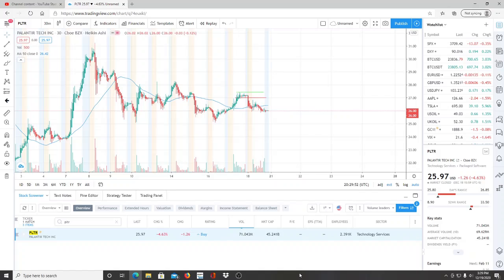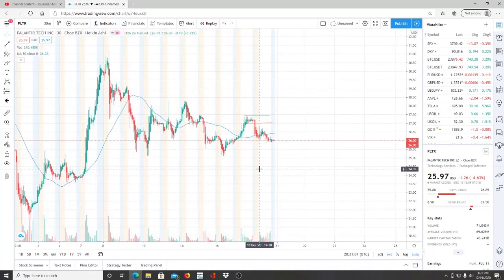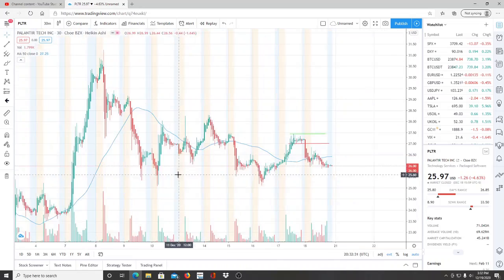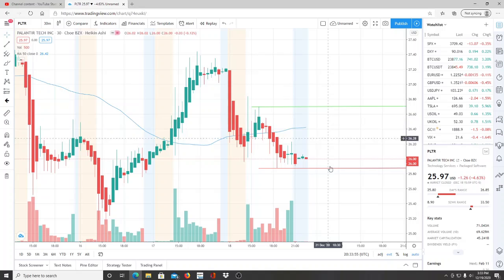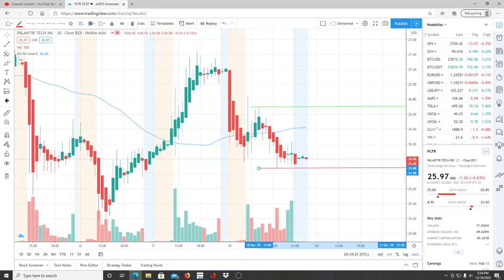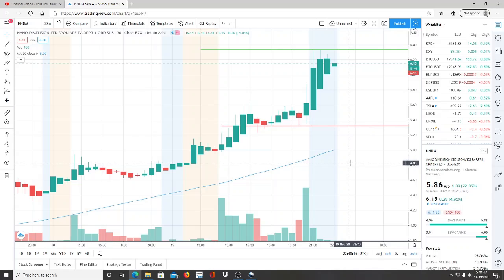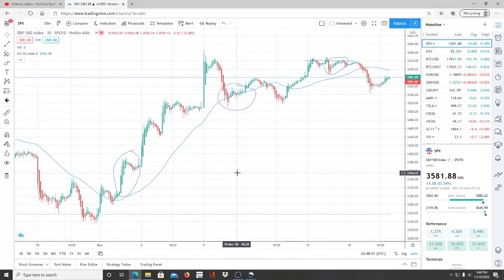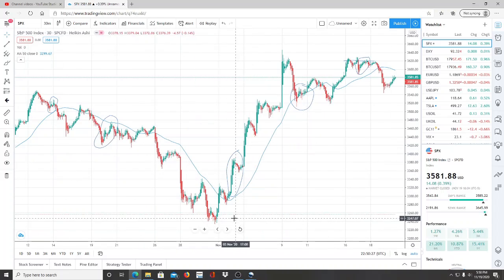PALANTIR TECH INC PLTR STOCK CHART ANALYSIS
PALANTIR TECH INC PLTR STOCK CHART ANALYSIS. PALANTIR TECH INC PLTR STOCK CHART ANALYSIS.